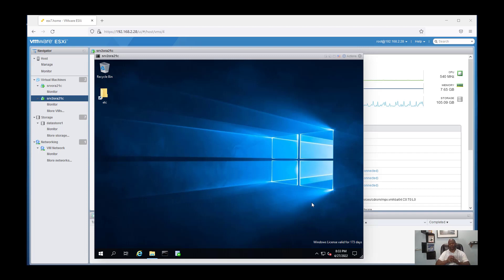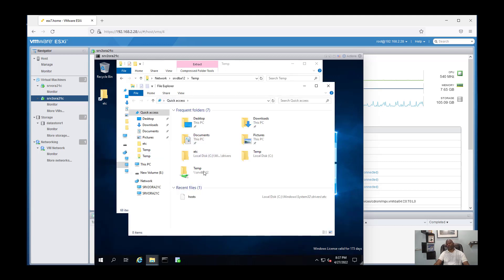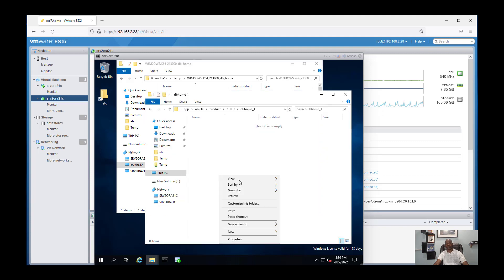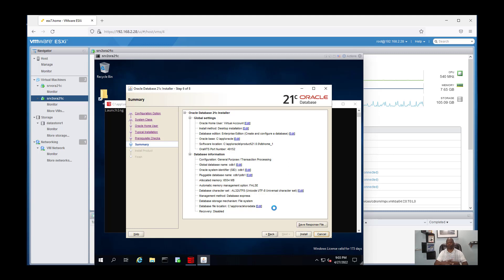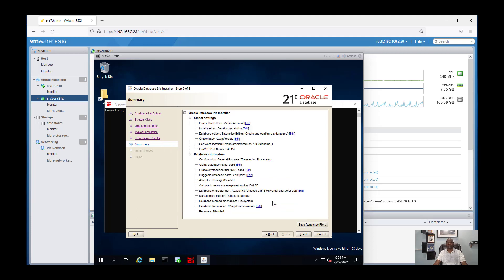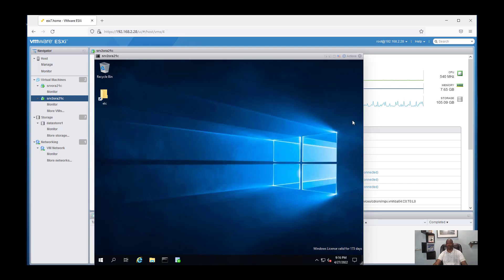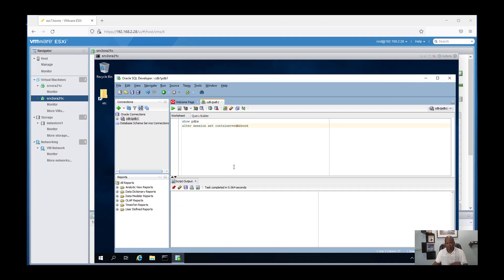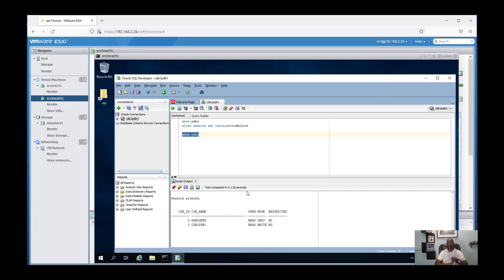Install Oracle Database 21c on Windows Server 2022.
How to install Oracle database 21c on Windows Server 2022.